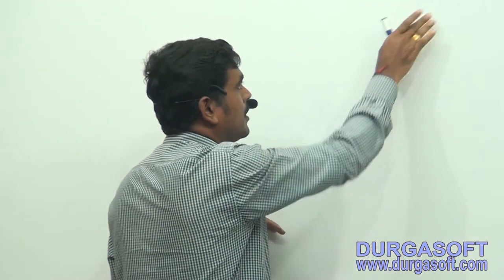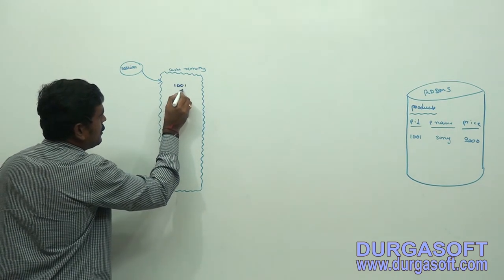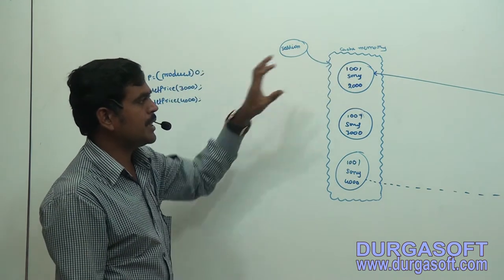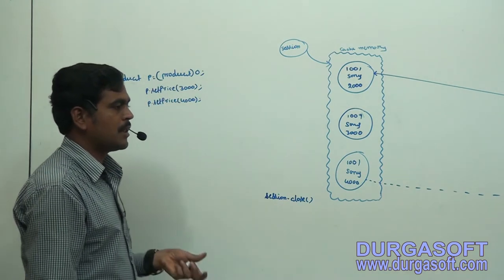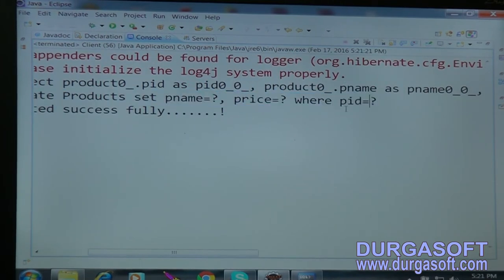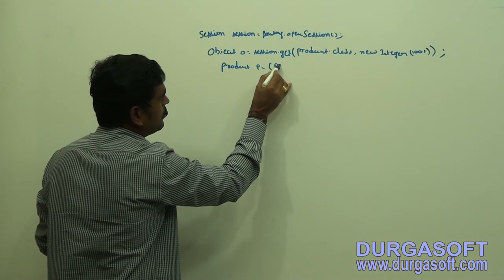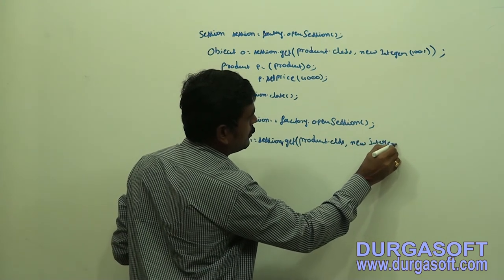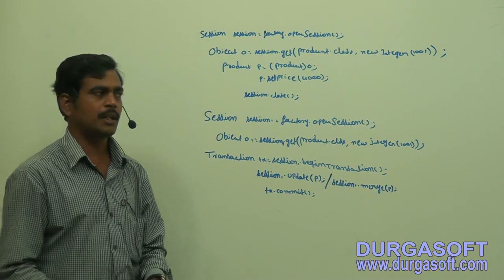Java Framework || Hibernate Part - 7